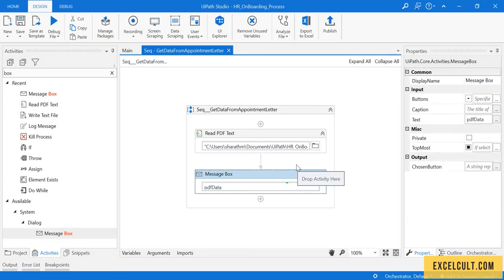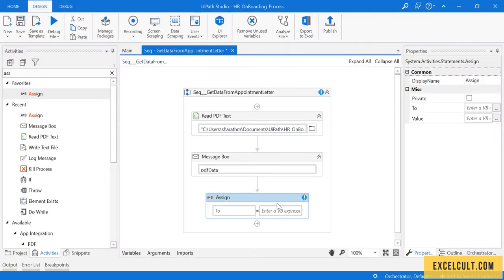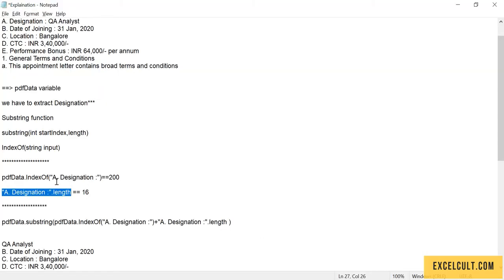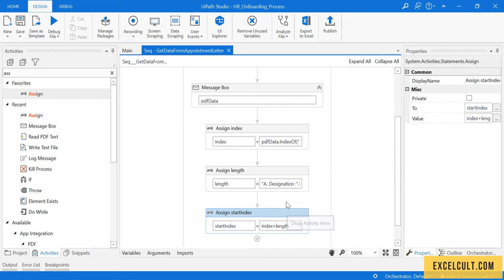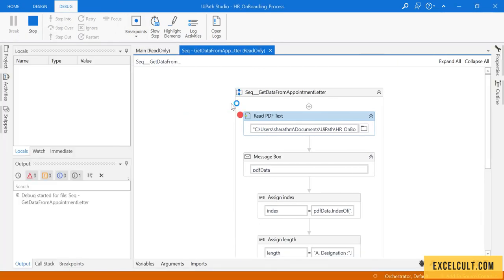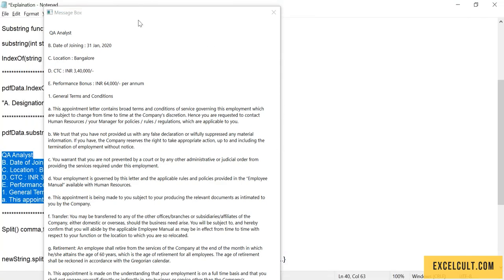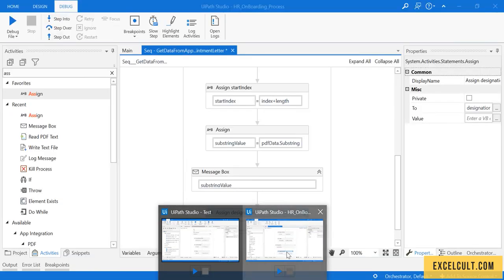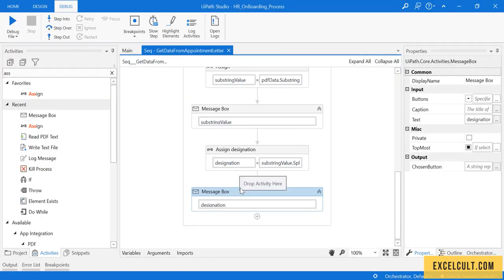UiPath Project 6 - PDF Data Extraction 1 - Part 8